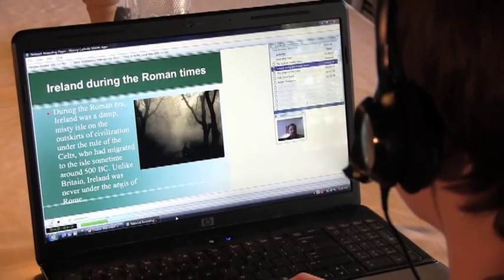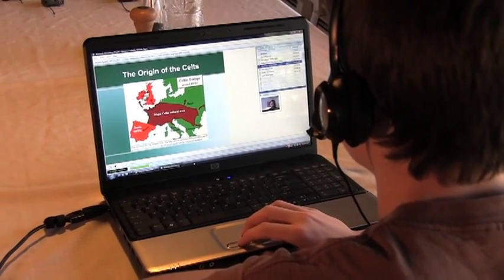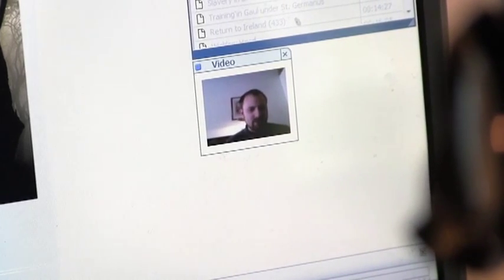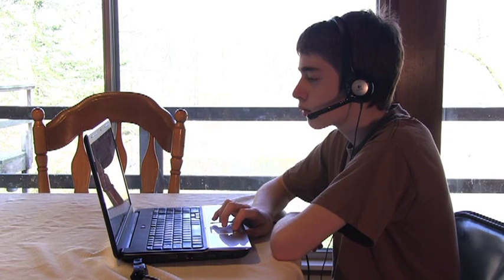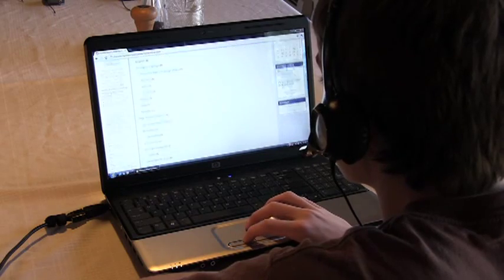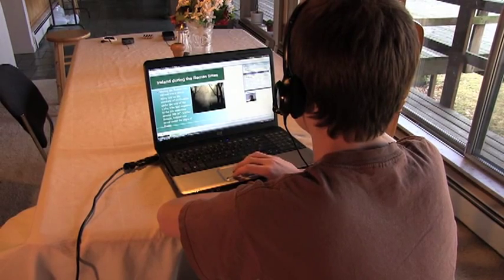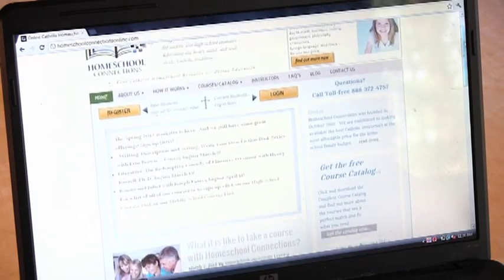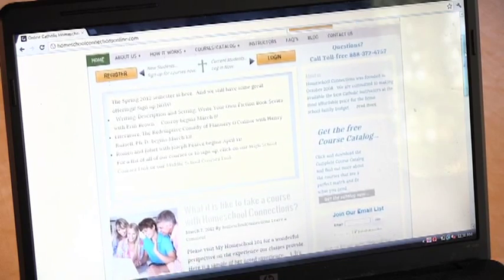What is Homeschool Connections?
is an online Catholic curriculum provider of live and recorded courses including theology, philosophy, logic, math, science, languages, English, economics, government, law, test preparation (ACT/SAT), life skills, and writing -- for middle and high school. Parent-led courses for grade school are currently in development.